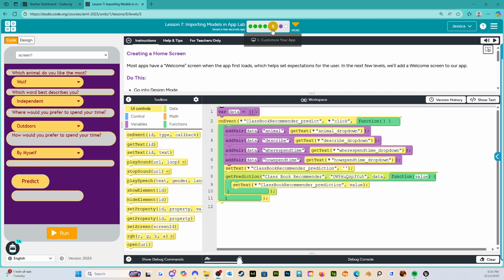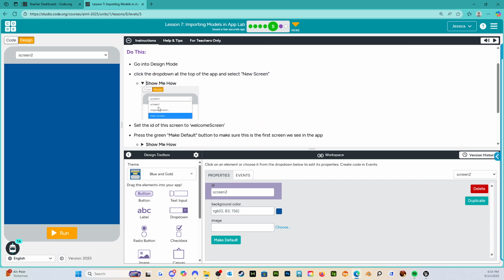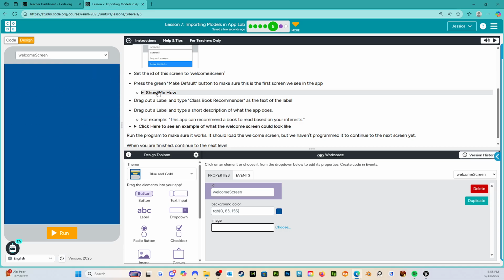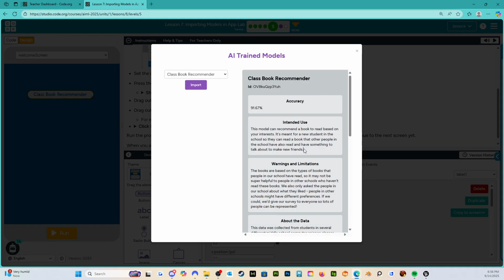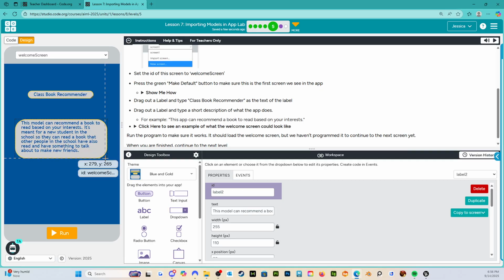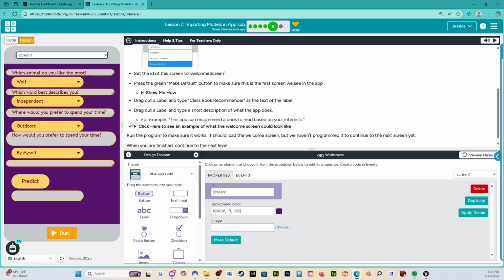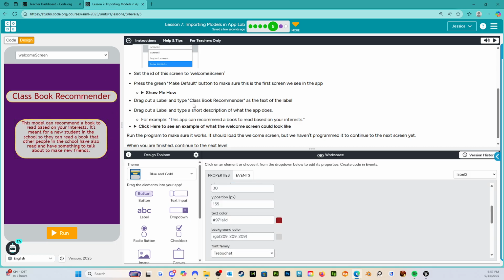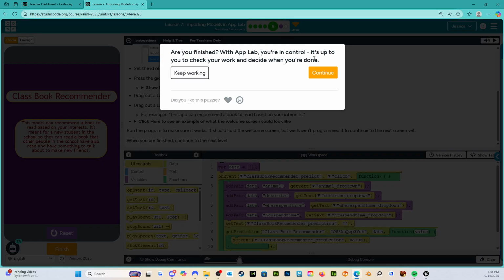Lesson 7: Importing Models in App Lab: Level 5 - Code.org - AI and Machine Learning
This video covers Lesson 7: Importing Models in App Lab: Level 5